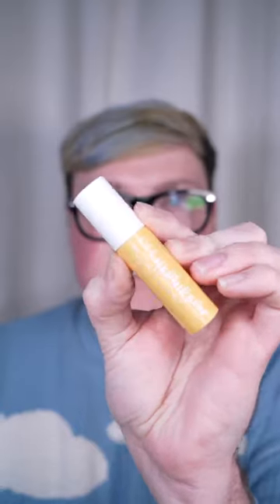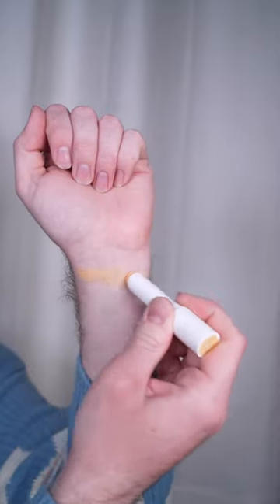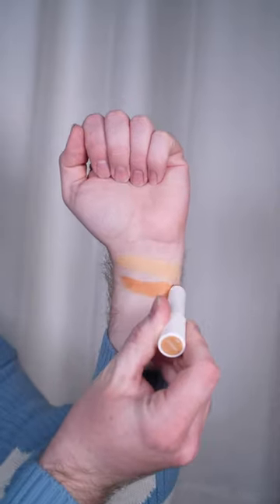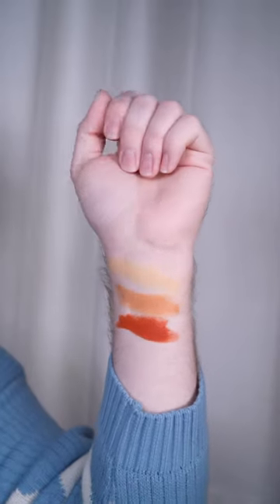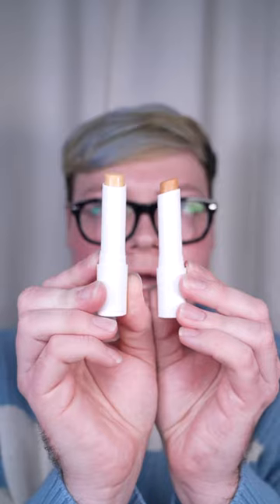New Ole Henriksen Banana Bright + Vitamin CC Color Correctors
Thank you so much to Trendmood and Ole Henriksen for sending me the brand new Ole Henriksen Banana Bright + Vitamin CC Sticks!! 👀🍌☀️✨They instantly brighten and wake up your eyes! This has already become a staple in my AM routine and I would’ve included it in my last video if I wasn’t being a super secret skincare spy the past week testing it behind the scenes! 😂🕵🏻‍♂️✨

I find most correctors to feel a little too heavy, but this one is so light while also moisturizing! Blends and melts right in without a fuss. The tube is made of limex which is a sustainable material derived from limestone and it’s the FIRST of it’s type!! I just think that’s so cool!

Love you all so much and thanks for the continued support!! 🥰💕 Let me know if you are gonna try this!!